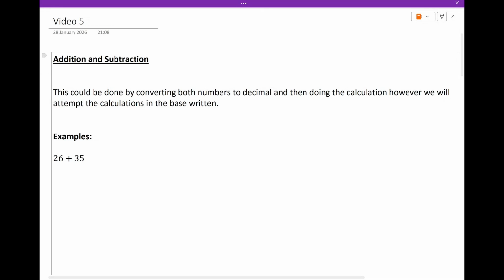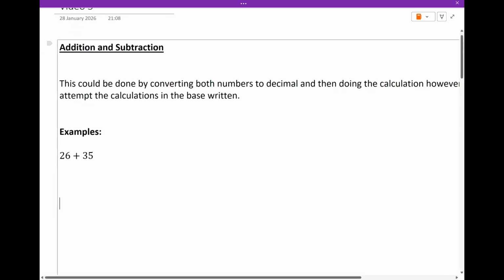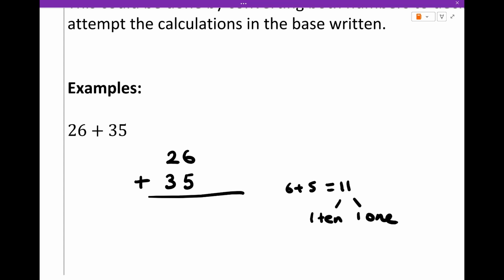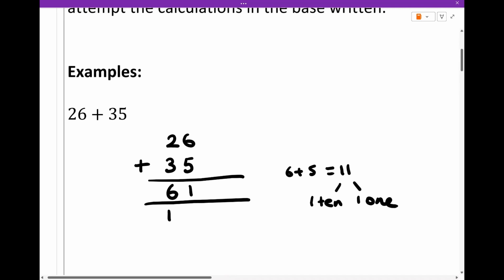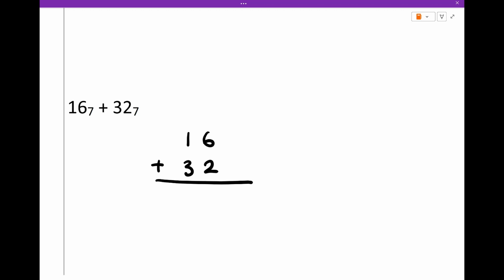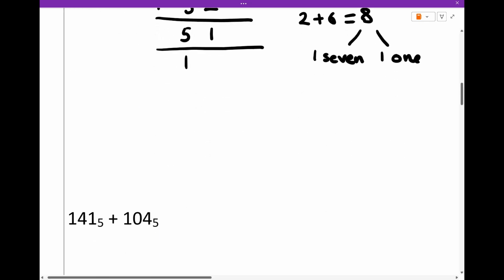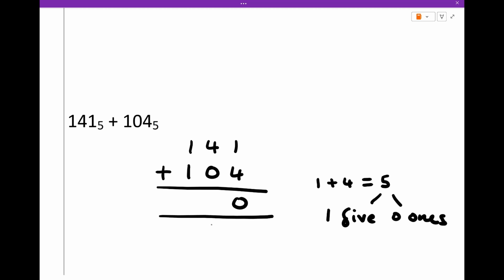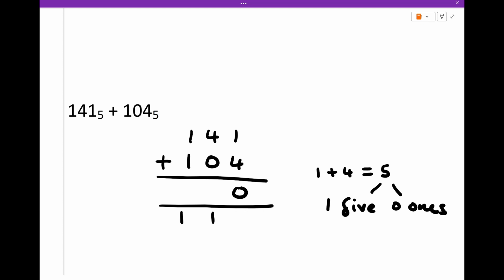Addition in Bases Other than 10